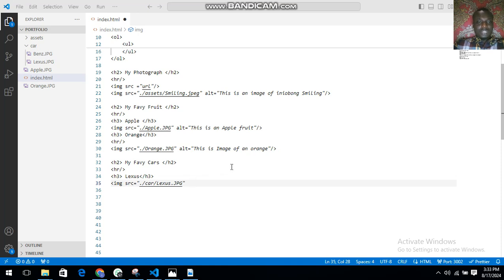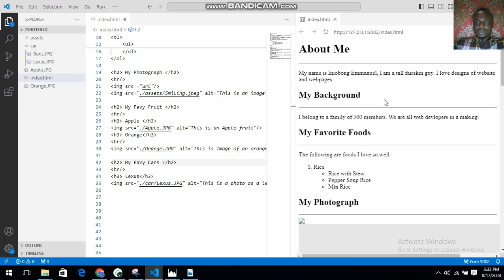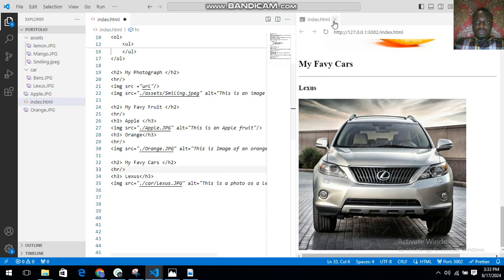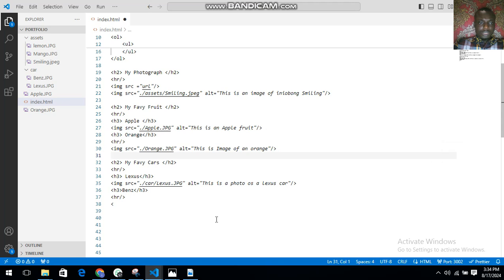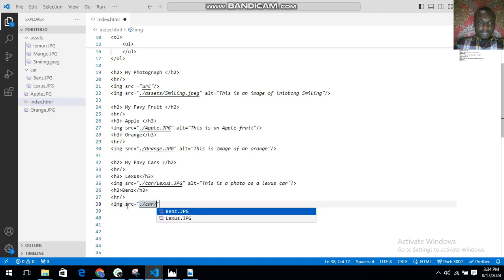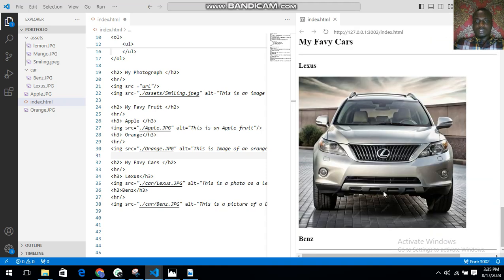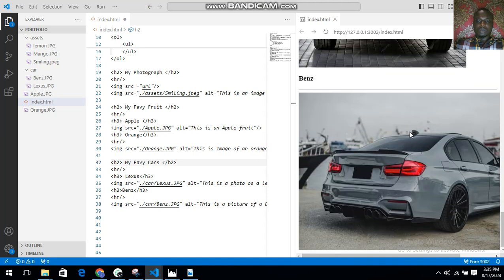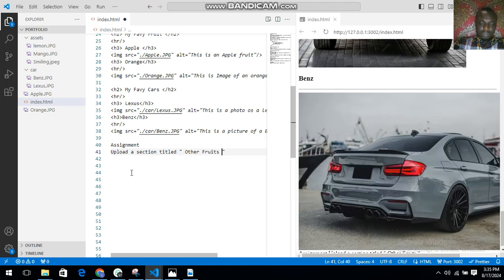Lecture 9.2 Computer File Path 3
This is the ending path of the Video on Computer File path.

Kindly carryout your assignment and submit to the required Email or phone number.